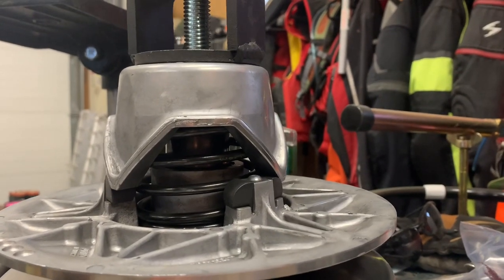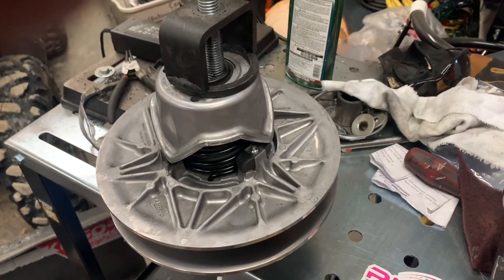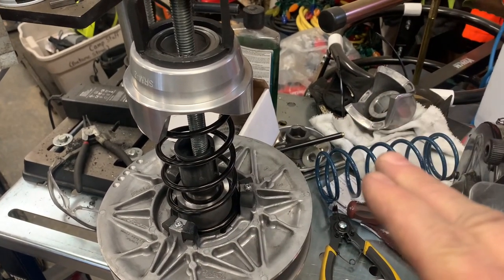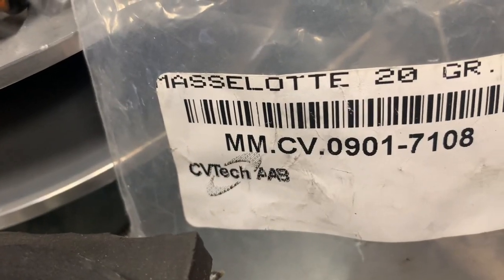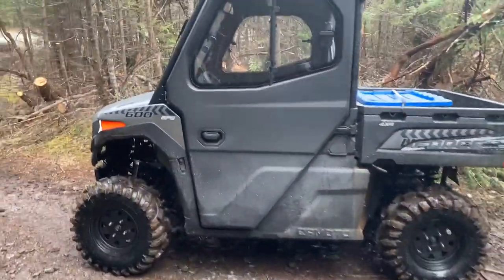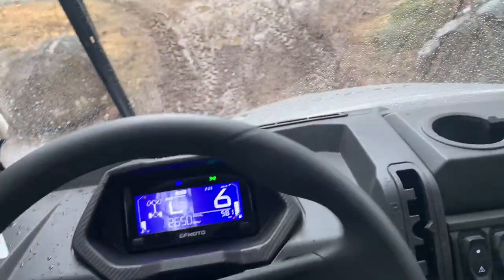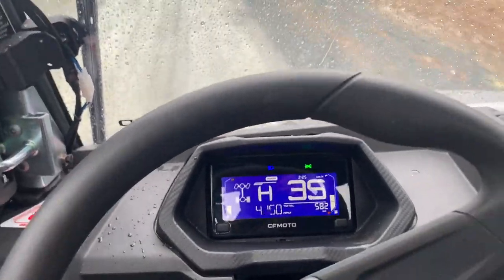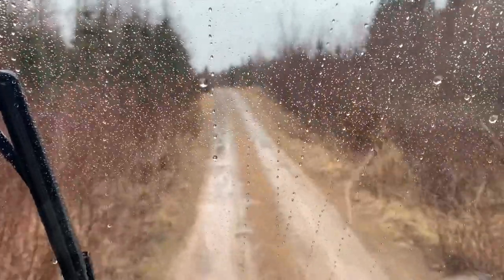CFMOTO Uforce 600 Installing and testing Modified RNG clutch kit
Removing an MSC primary kit and reinstalling RNG clutch kit.
Stingray Mods Big tire Helix, stock spring clocked to B1,
RNG primary spring with 16g weights.
2023 Uforce 600 with 27” tires . .